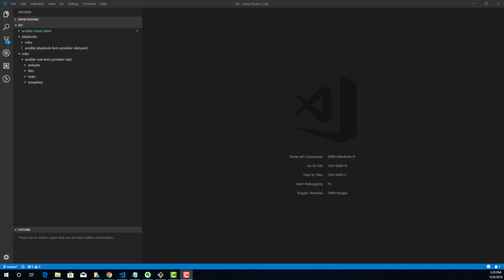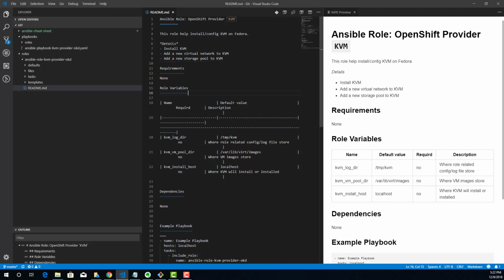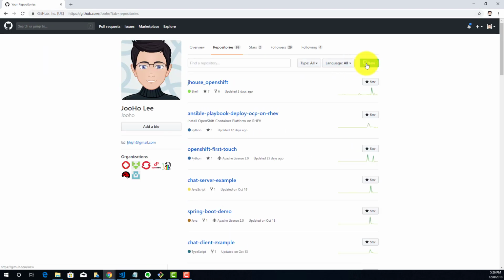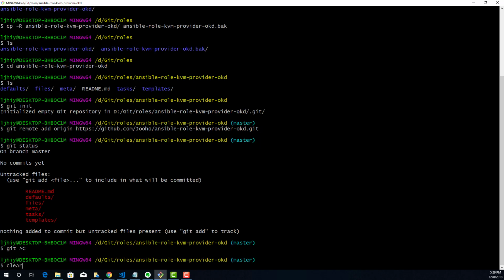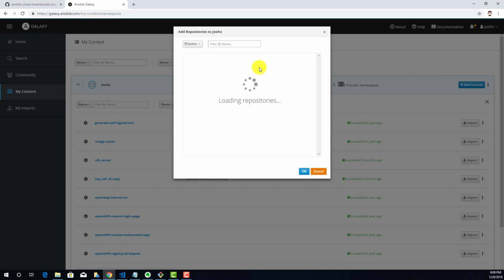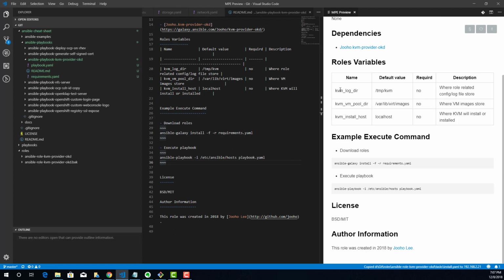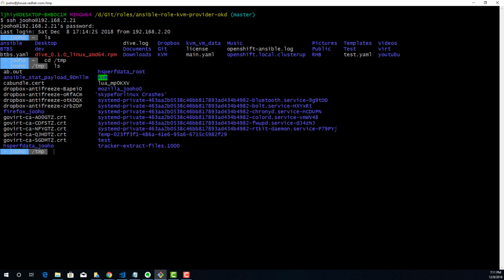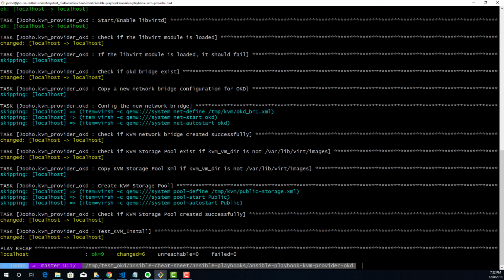Register Role to Ansible Galaxy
We created KVM install/config role last time. So we will create README file and register the role as a Ansible Galaxy Role. Moreover, we will create test playbook for the role.
In addition, we will learn how to use Visual Studio Code to push source to git repository. Enjoy